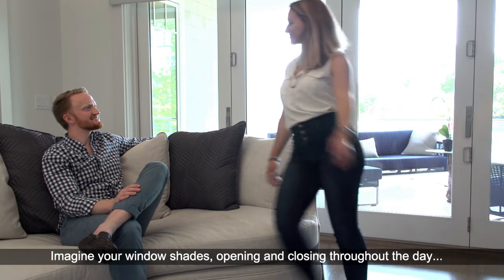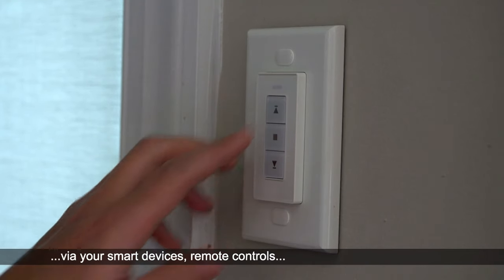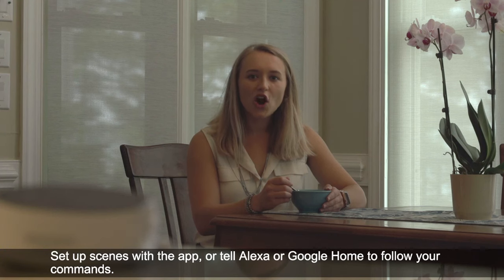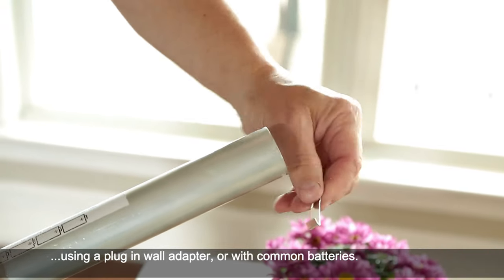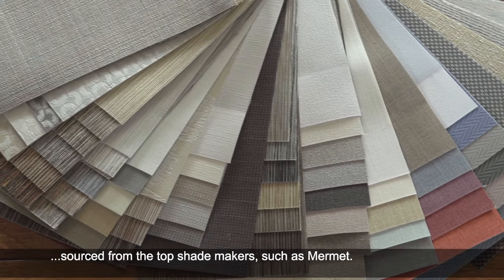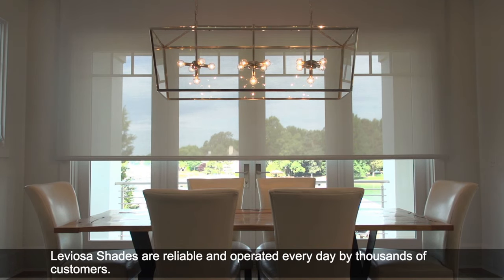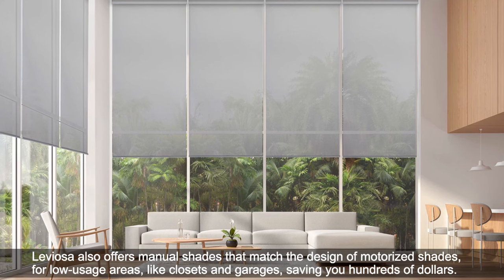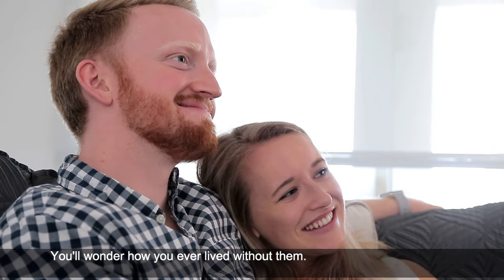Leviosa Shades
Overview of Leviosa Motor Shades - Beautiful, reliable, Affordable.